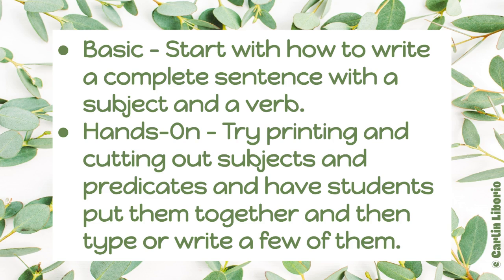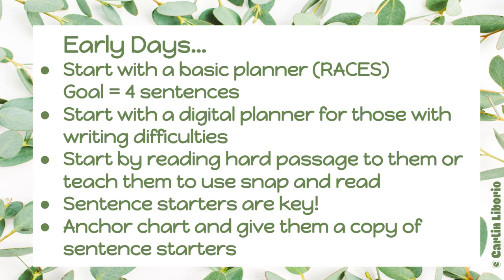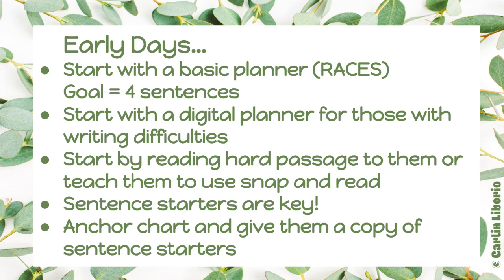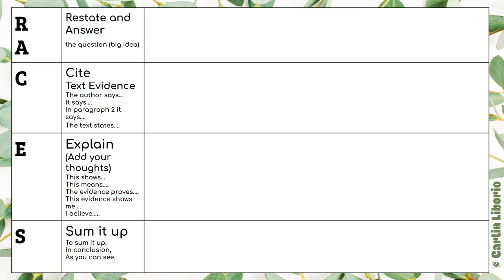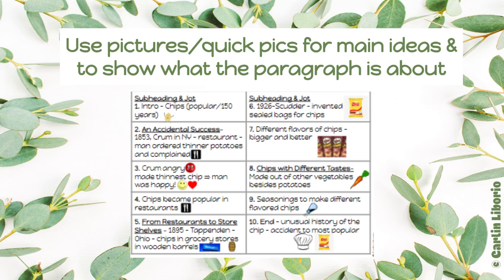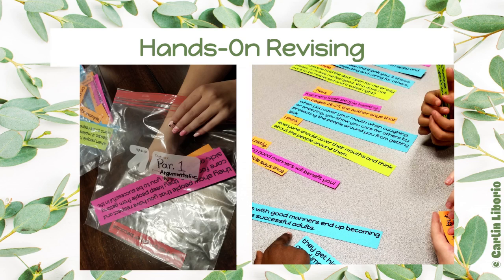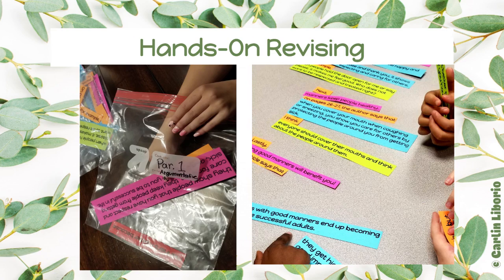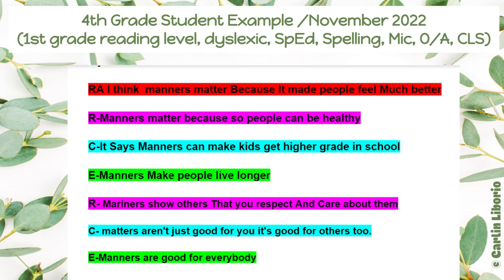ECRs & Intervention - How to help your RTI/SpEd/504/ESL students with Extended Constructed Response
This video will hopefully help you to teach your students how to write an ECR, Extended Constructed Response if they are sped/504/RTI/ESL, 3rd grade, or any student on a lower level. If it seems impossible and you don't know where to start, watch this video, and try some of these practical tips.

0:00 = all about test accommodations (RTI/SpEd/504/ESL)
7:20 = Complete Sentences & Hands-On Activities
8:50 = Basic ECR Planner & Digital Planners / Scaffolds
12:40 = Simple Planner & Example ECRs
14:20 = Model of Basic ECR and Color-Coding
15:50 = Build more on basic ECR
16:10 = 4-Square / Symbols/ Quick Pics instead of jots
17:30 = Highlighting main ideas and text evidence
18:10 = Hands-On Revising Activity
19:45 = Post-it Notes & Color-Coding
20:20 = 4th Grade Student Example (reading on 1st grade level)
22:30 = Links/More resources

Email sign up for tips, tricks, and FREEBIES!